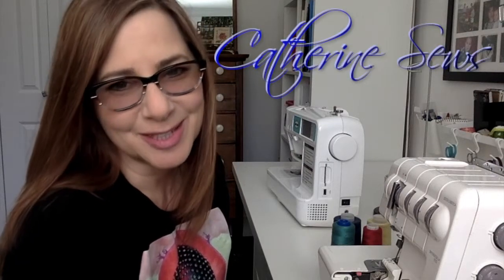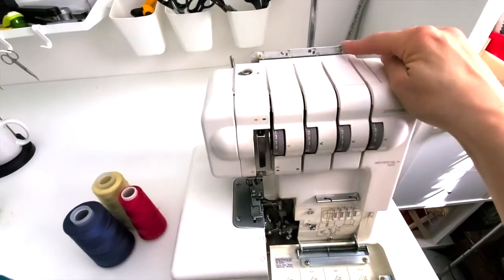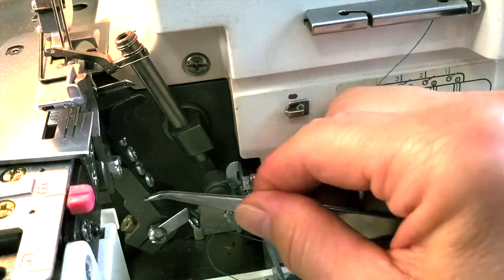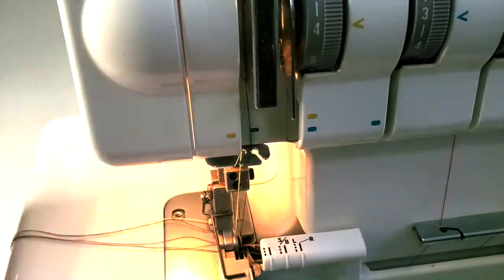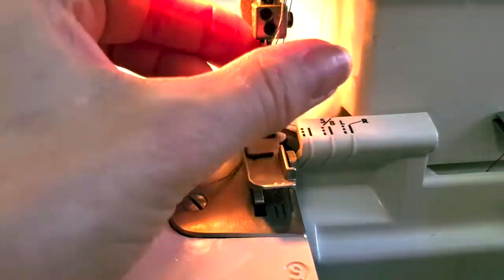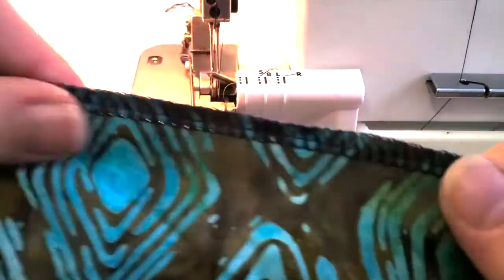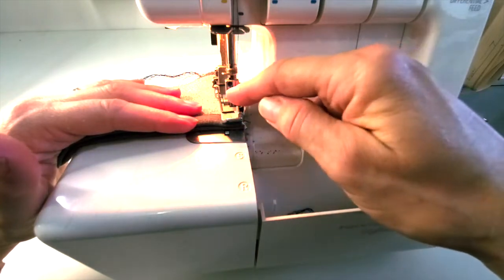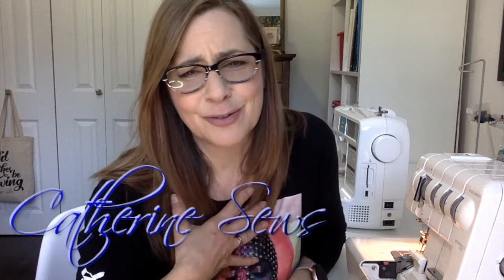Get Started on Your Serger!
This video will take you from threading your serger, through basic serging, pivoting around corners, unpicking, and a couple of advanced techniques!

6x24” Olfa Ruler - US Canada

0:00 Intro
0: 57 Cleaning Your Serger
2:17 Threading Your Serger
11:32 Changing the Thread Colour
14:09 Before You Start Serging
15:33 Basic Serging
16:43 Serging Around a Corner
17:47 Serging off a Finished Edge
21:24 Unpicking Serging